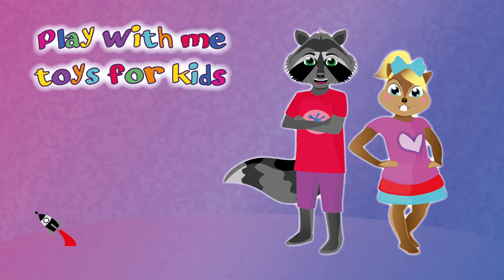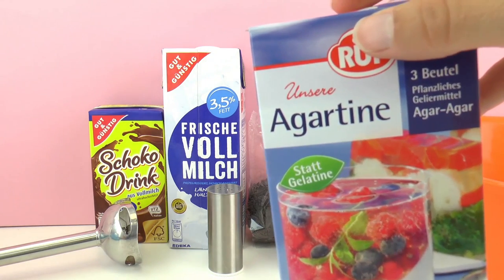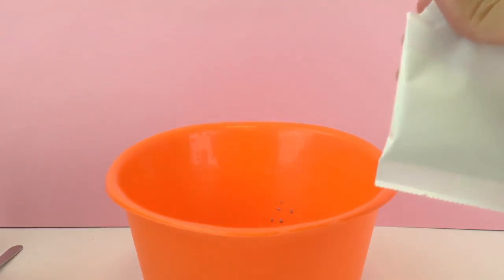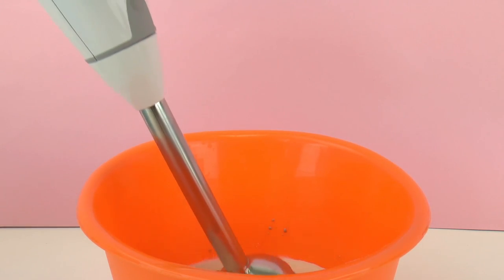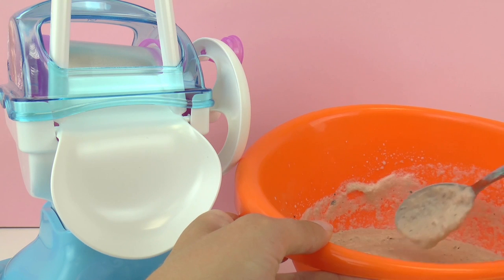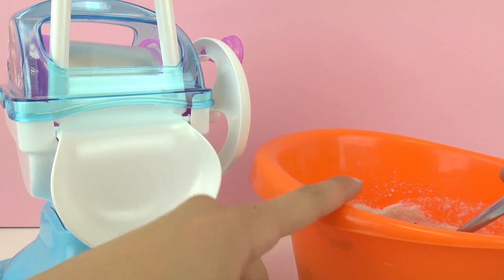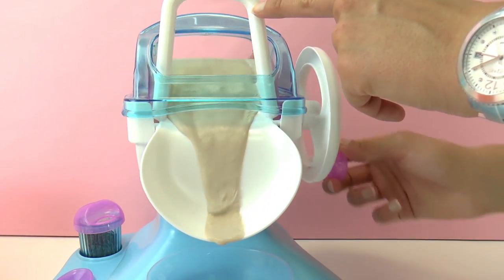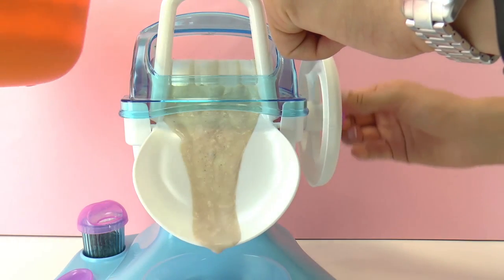Disney Frozen Ice-Cream Machine | Make Your Own Delicious Ice-Cream | Ice-cream preparation,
Have fun!